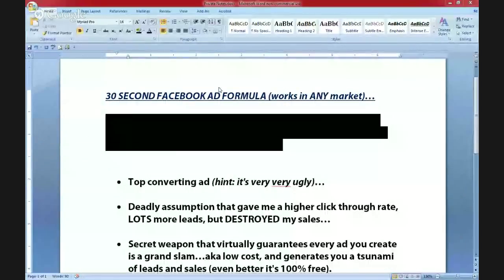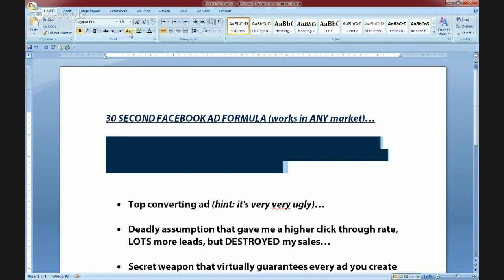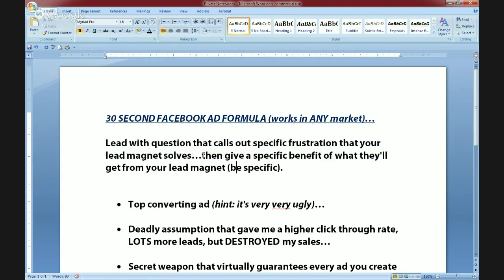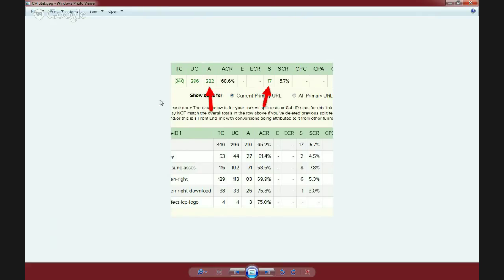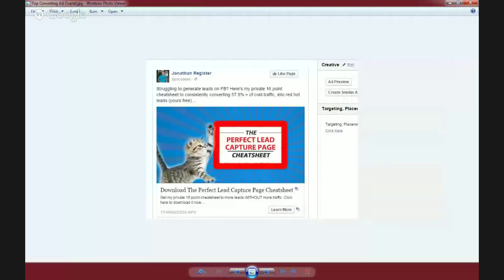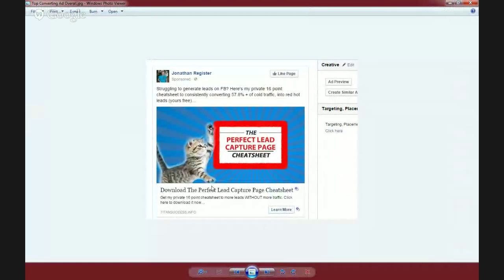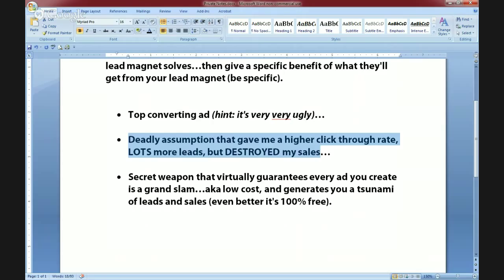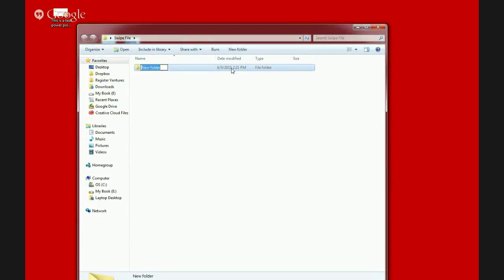30 Second Facebook Ad Formula